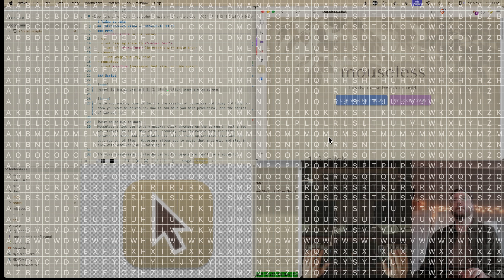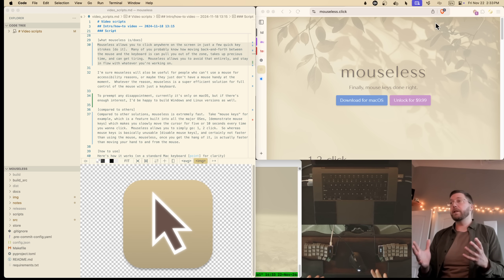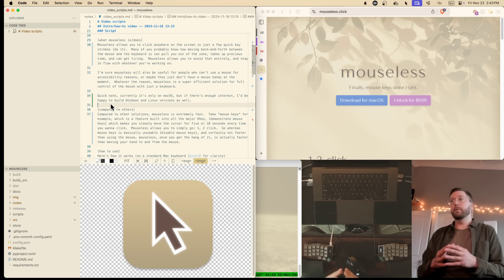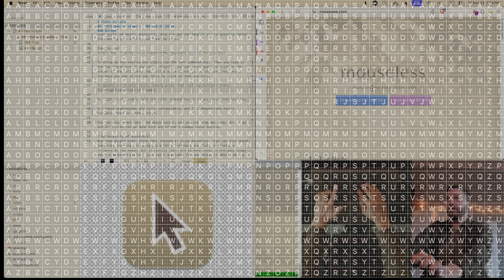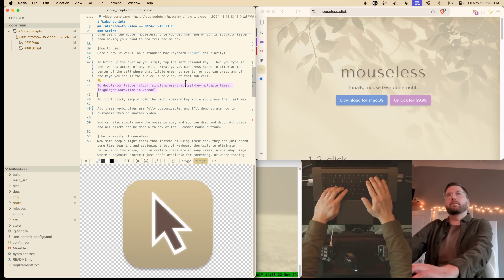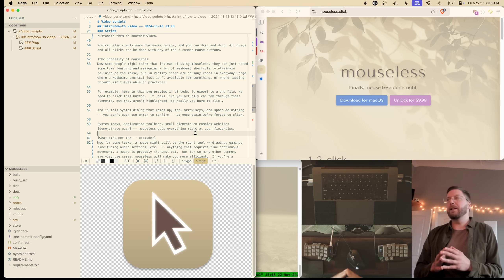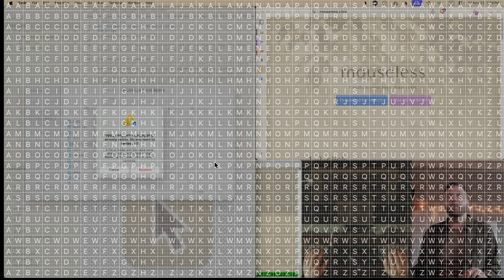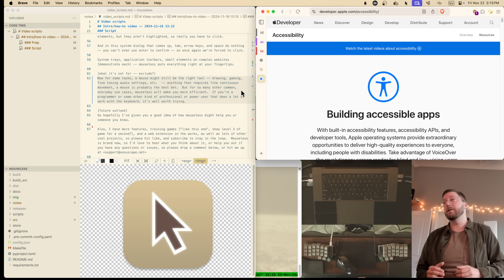mouseless: the BEST app for ditching the mouse (full fast control w/ just keyboard, macOS 2024/2025)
🎉🎉 WINDOWS & LINUX ANNOUNCEMENT 🎉🎉

The people have spoken! And they shall be heard: I'm officially announcing that *I fully intend to create Windows and Linux versions of mouseless*, and that I'm entering the exploratory phase of doing so!

Barring any significant technical barriers to essential functionality, or other unforeseen events, I intend to get Alpha/Beta versions into your hands *as soon as possible*.

I'll begin doing technical evaluations immediately, but *for the next 2-4 weeks, my primary focus will remain on finishing the essential fixes and enhancements* for the existing macOS version, as well as getting an *Intel Mac* release out. So if you don't hear a lot of news about the Windows/Linux version until sometime in January, please don't fret!  The process is moving forward.

Once that phase is done, I will be able to ramp up on Windows/Linux development, alongside continued feature work to make mouseless even more powerful and versatile.

Please note: as I finish stabilizing the initial version of mouseless and plan forthcoming development, I am evaluating business costs and an ideal price point, so please kindly keep in mind that *the lifetime license is cross-platform and entitles you to all the great forthcoming enhancements*, and that my twin goals are to: a) keep mouseless accessible and affordable to all, and b) to be able to dedicate myself long-term to working on mouseless and other projects that I, and the users of, are passionate about.

*Just a heads up* -- there may be a price adjustment as early as next week, and I'll be exploring per-country pricing to ensure I'm not pricing people out.

With all that in mind, I want to express my sincerest gratitude to the early adopters and supporters, who have shared invaluable feedback and suggestions, and well as some truly fantastic ideas for making mouseless even better.  You've been very patient and kind as I work through the initial kinks and growing pains, and *your support is what makes this endeavour possible*.

I will post them here, on X, and via the email newsletter, as well as more frequent, technical updates via the relevant issues in the issue tracker.

Thank you all so much for the support and feedback, it means the world to me!  Your satisfaction with mouseless is my top priority!

💥 UPDATES / FAQ 💥

- *Multiple monitors* are supported! A tap of ShiftLeft or ShiftRight are the default keybindings for moving the overlay across monitors.
- *Intel Mac* users, I'm sorry I don't have a build for you, but please hang tight, I'm on it! Will report outlook/status on the issues tracker 🫡

Finally, a huge THANK YOU 🙏 to everyone for all the support and feedback! And an EXTRA HUGE THANK YOU 🙏🙏 to those who've already purchased! I'm super grateful for such a positive response, and inspired to double my efforts toward making mouseless as helpful as possible.

00:00 Intro
01:03 Compared to mouse keys
01:27 How it works, feature demo
02:37 The necessity of mouseless
03:38 What it's not for
03:53 Future, training, outro

mouseless is a macOS app (linux / windows forthcoming if there's enough interest) that allows you to click anywhere on screen in just a few quick keystrokes.  You can also drag and drop, double/triple click, use any mouse button, or simply move the mouse cursor.  And it works across multiple monitors.

Software developers and other keyboard-centric professionals / power users know just how important it is to minimize reaching for the mouse while you're in flow.  I was frustrated by the lack of effective solutions out there, so I built my own!  And I fine-tuned the methodology / interface to make it as efficient as possible.

I hope you find it as useful as I do!